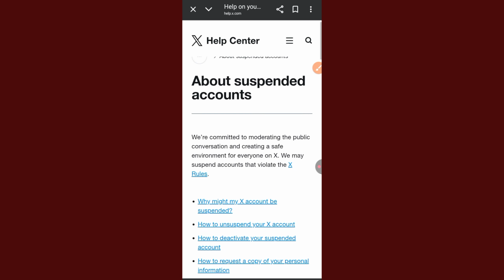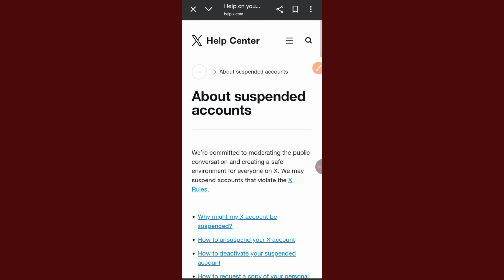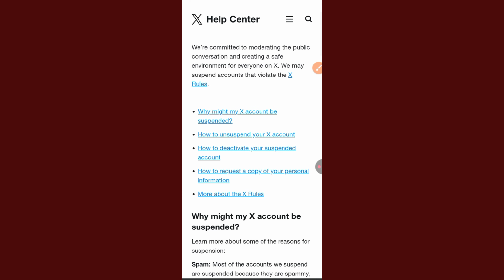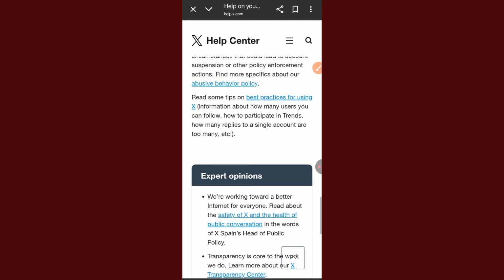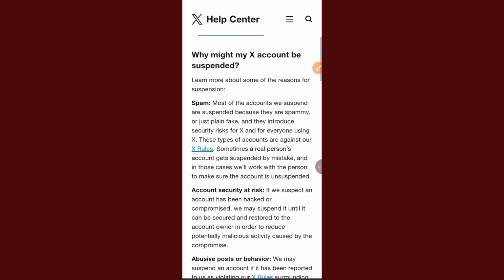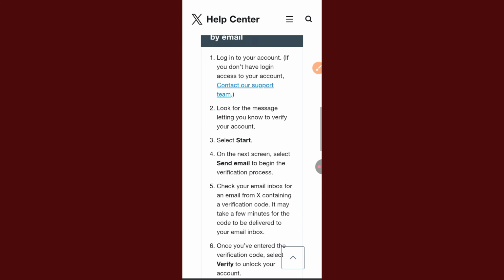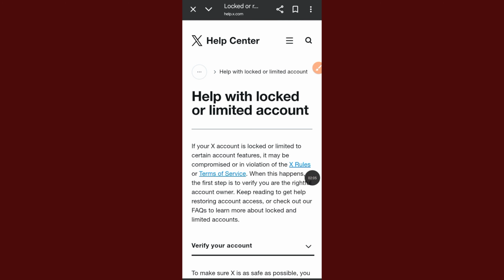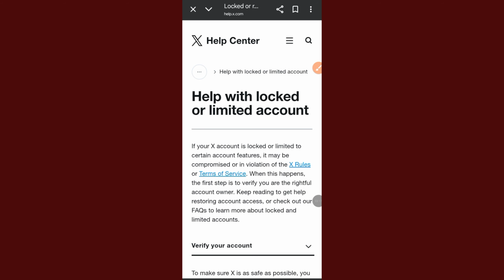How to Recover Suspended Twitter X Account